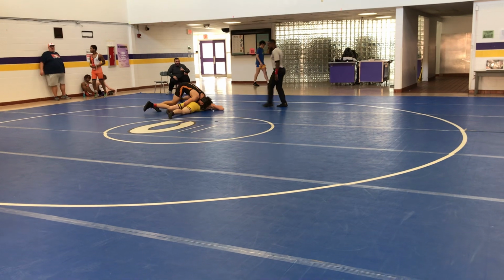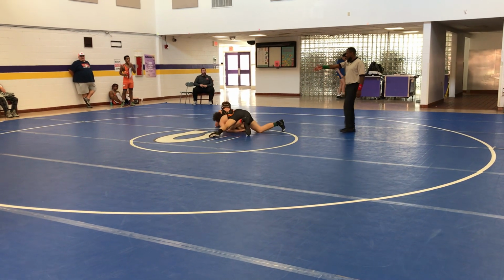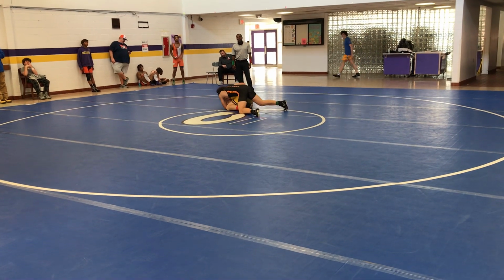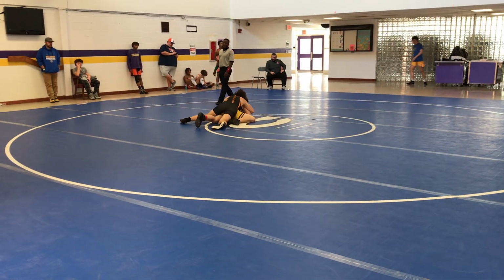12/9/23 Caleb v SWO